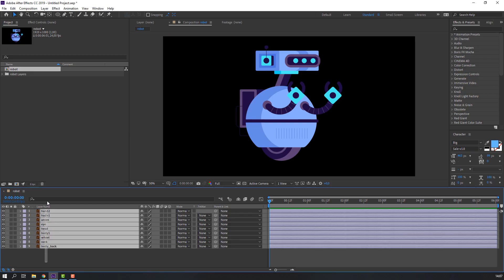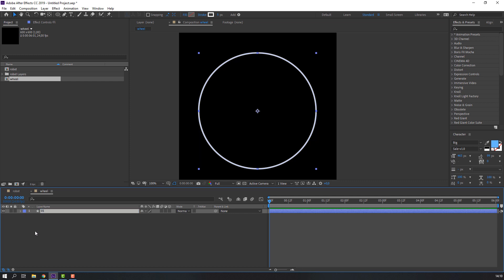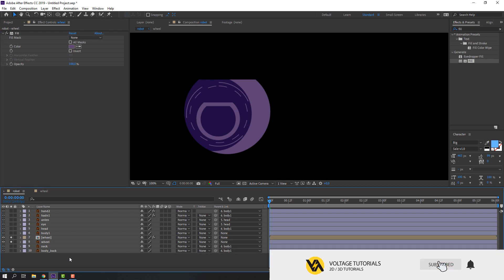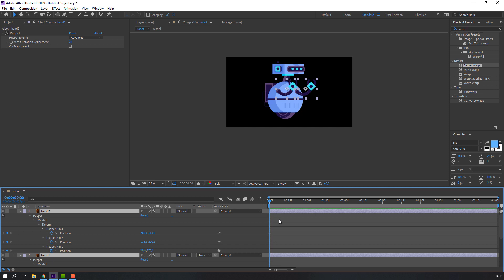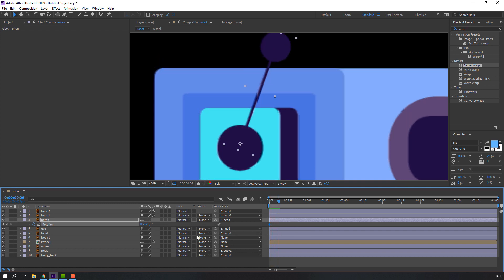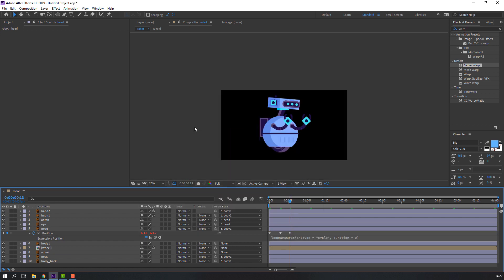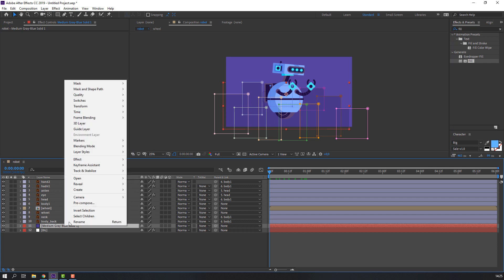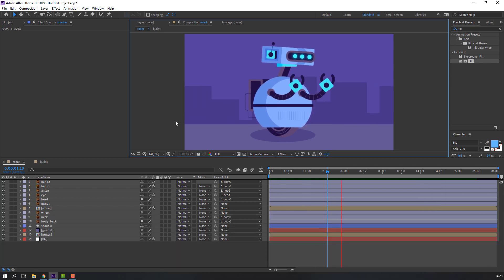Robot Animation in After Effects Tutorial